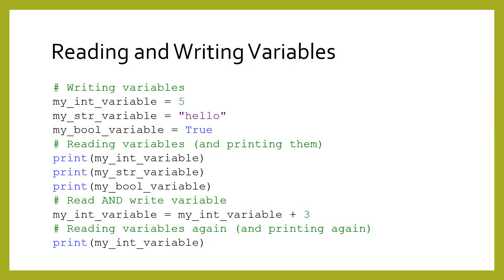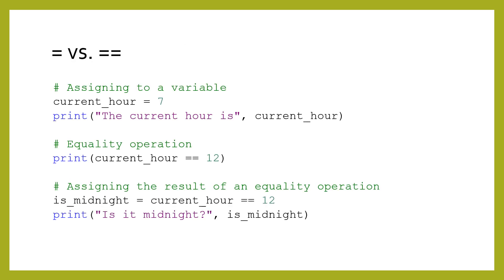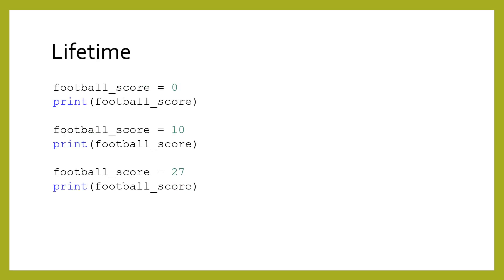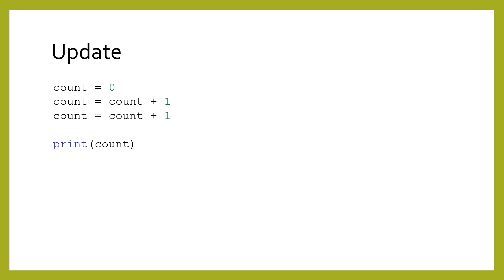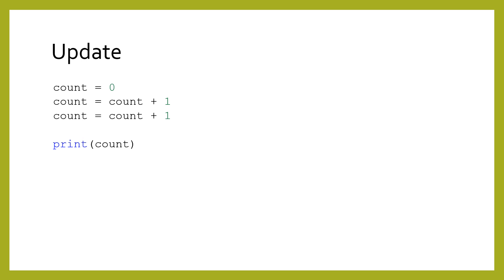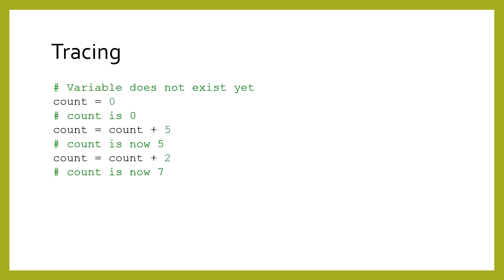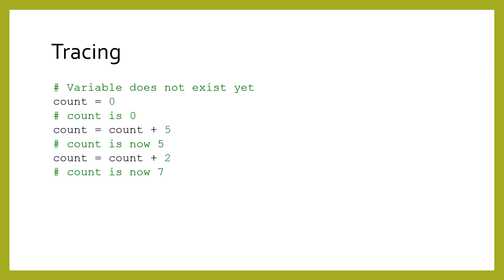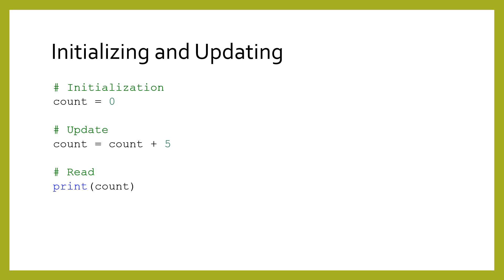Lesson 1B2) Tracing (Bart)